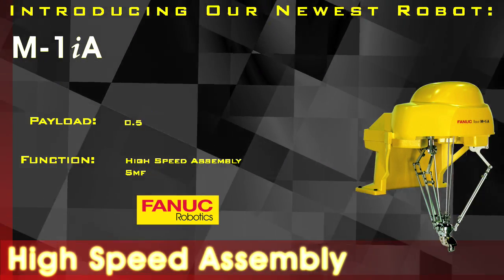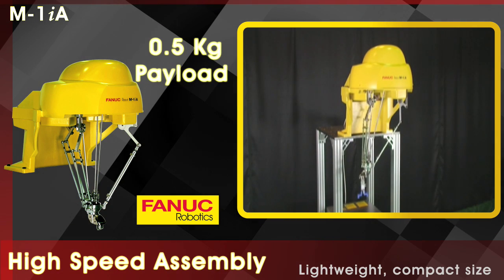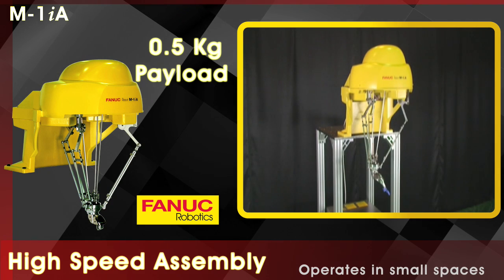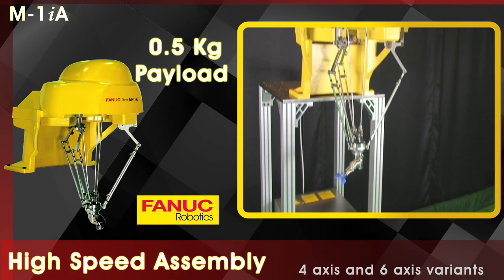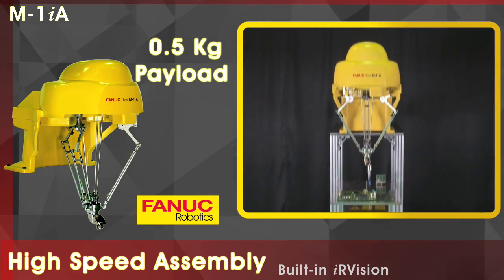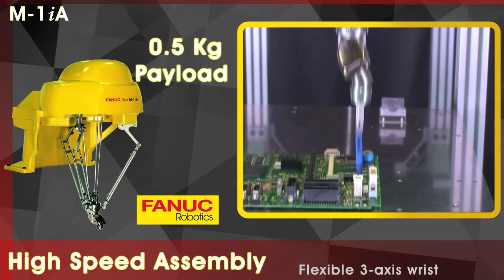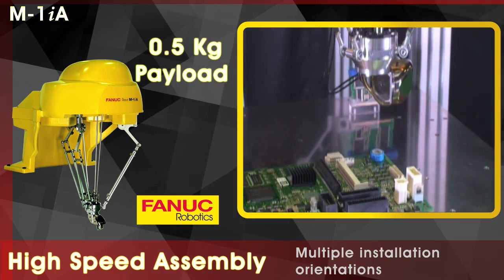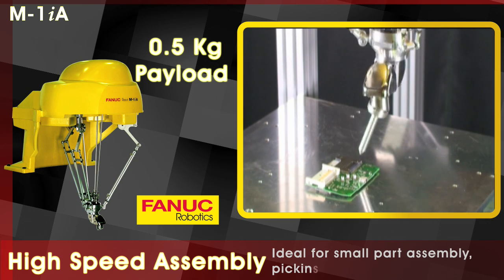M-1iA Delta Robot Introduction - FANUC Robotics Industrial Automation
This video introduces our newest robot the M-1iA developed for small part assembly and packing and picking applications.

M-1iA